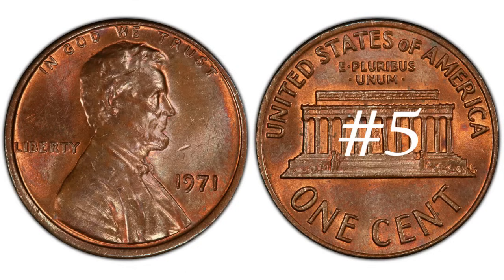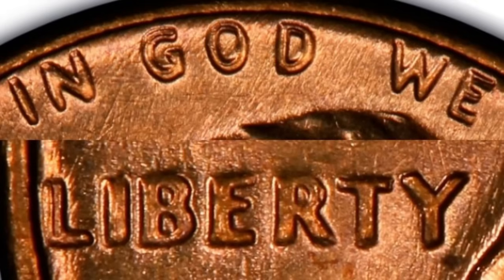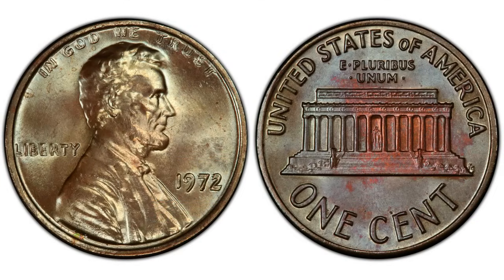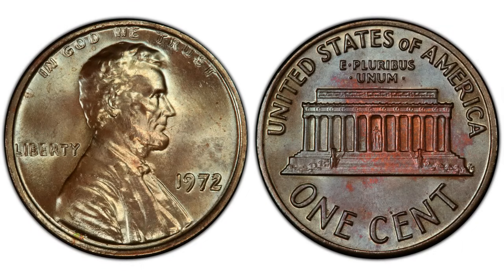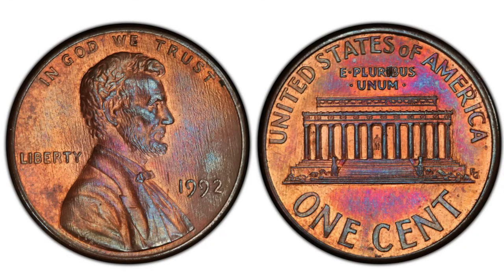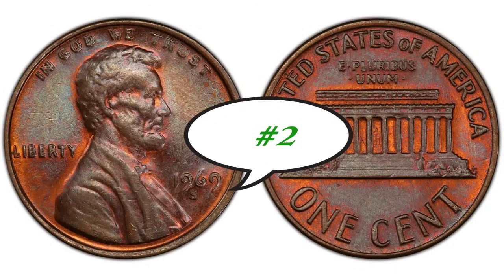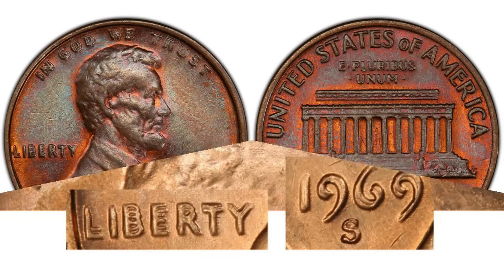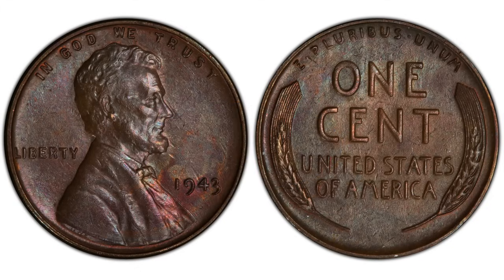5 valuable pennies to look for in circulation!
In this video we will talk about 5 valuable pennies you can still find in circulation. All of them were sold last year, so you will know there most recent sold prices.